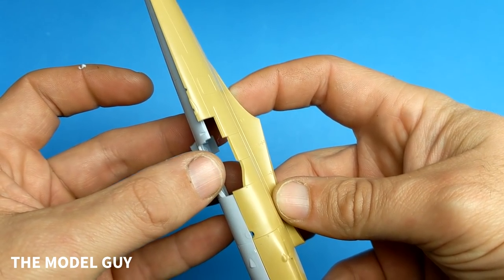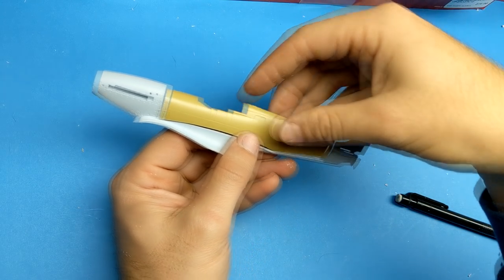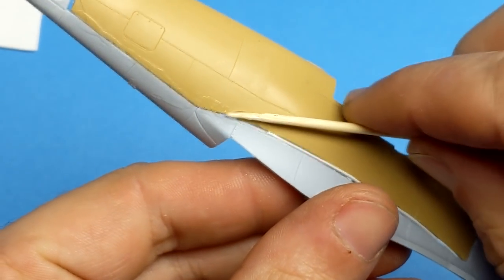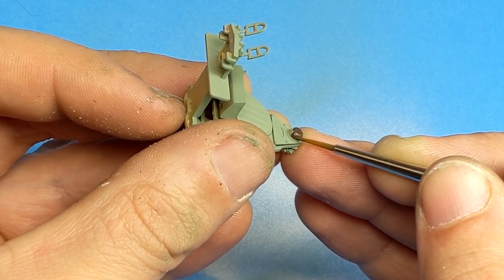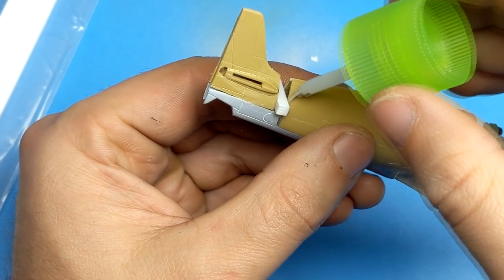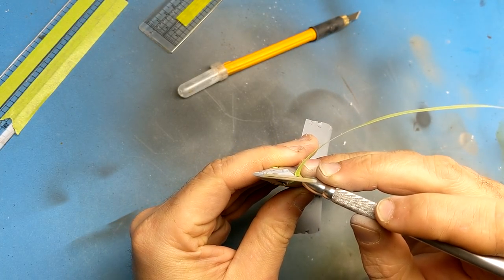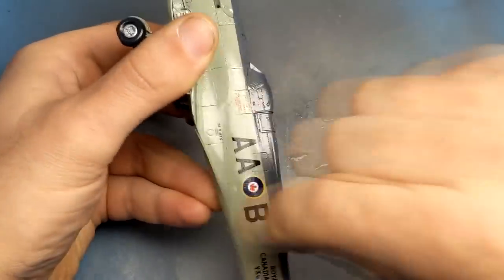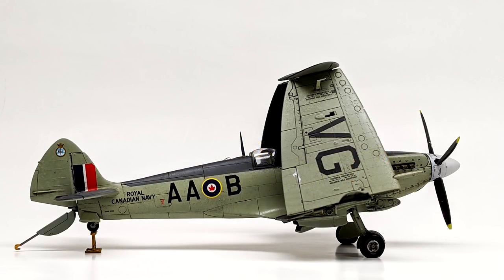No one is making a model I want? How do I make it anyways? Kit Bashing Airfix and Tamiya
In my most ambitious project yet, I bash together a Tamiya Spitfire Mk Vb with the navy bits and Griffon engine from an Airfix Seafire Mk XVII kit. With a lot of sanding and re-scribing, I end up with a Royal Canadian Navy Seafire XV.